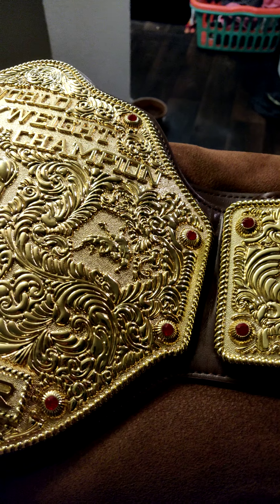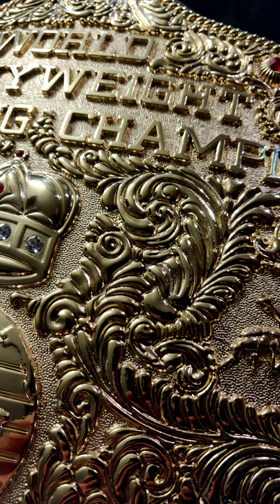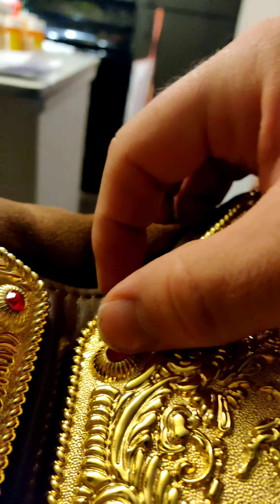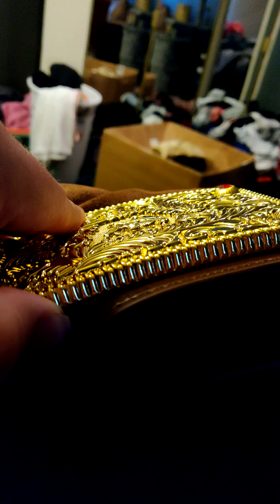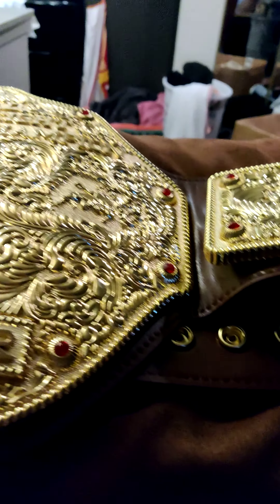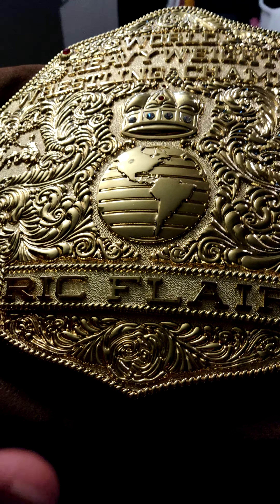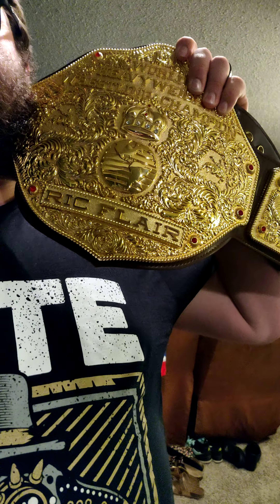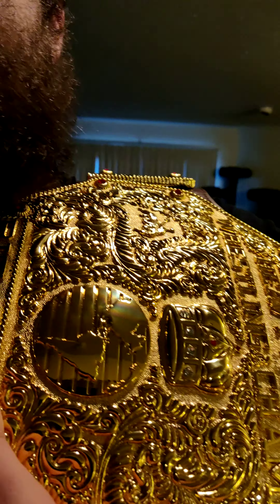Fandu Belts Big Gold close up review!!!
My big Gold title